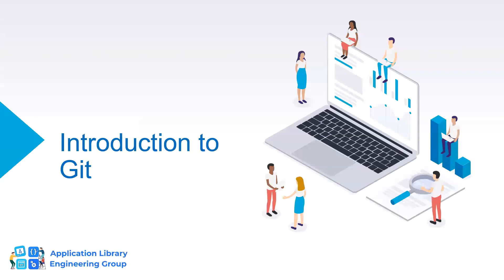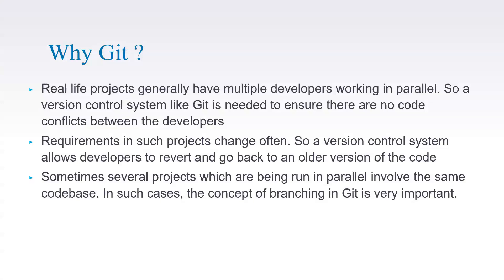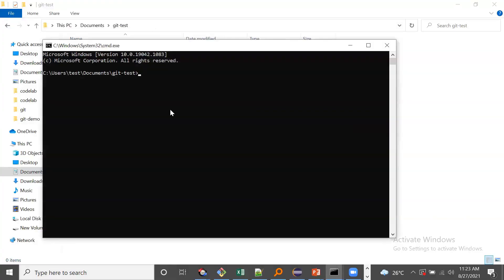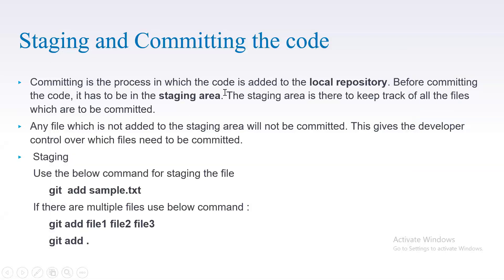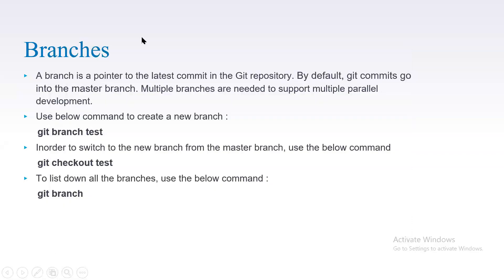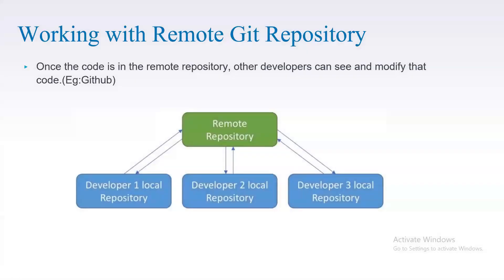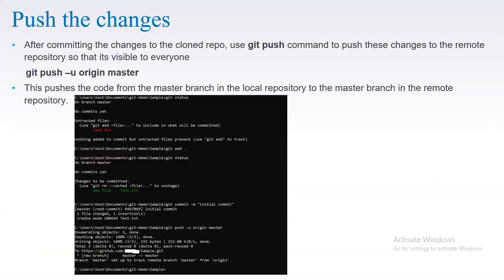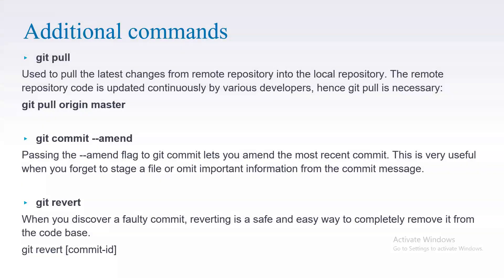Introduction to GIT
Introduction to GIT explained by Meghna Jayan, Technical Lead with 4 years experience in Android framework and 1 year in Harmony application development and Library porting.

Connect us on below social handles